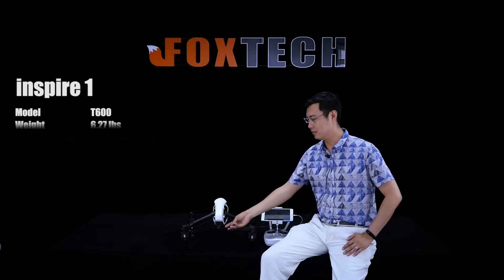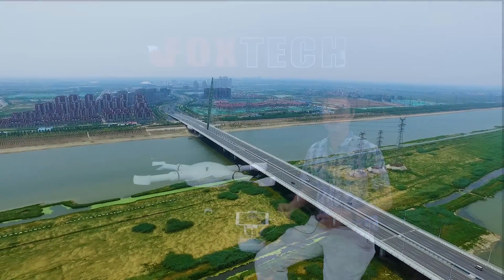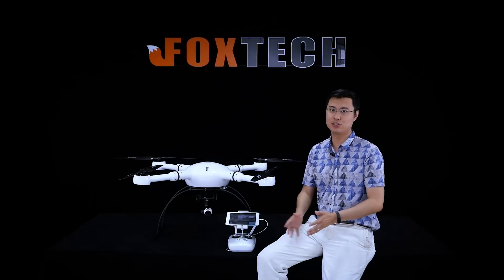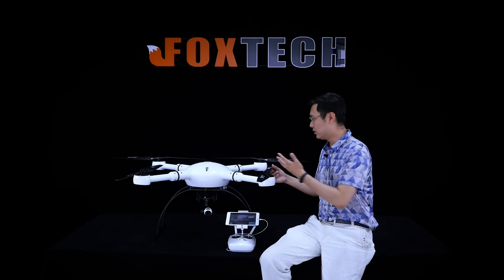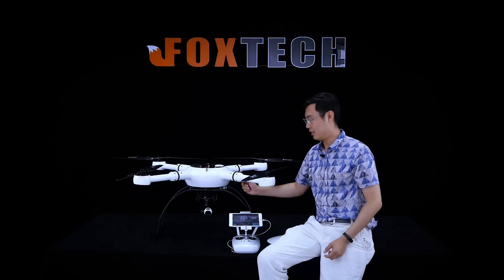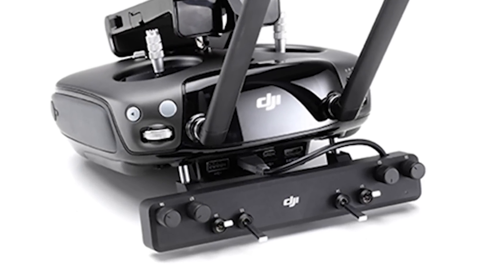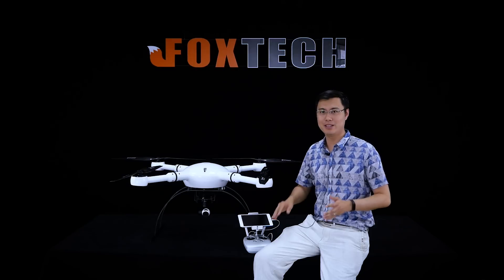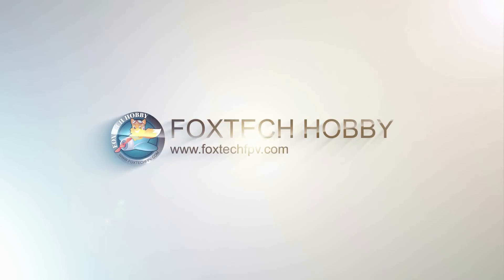F1000 pro Introduction Details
We supply three combo options for F1000 pro: frame only, 6S and 12S combo.

F1000 Pro Quadcopter is released!
F1000 Pro is a long flight time quadcopter, F1000 Pro is made of carbon fiber material which features light weight and high strength, the canopy of F1000 Pro is made of glass fiber so that the GPS signal won't be blocked. The closed fuselage structure can protect F1000 Pro from the rain and dust, and also protect other load equipments like flight control and battery. The arm of F1000 Pro is pluggable, both the cover and arms can be locked with the quick locking hooks. Due to its detachable arm the F1000 Pro is also easy to carry.
F1000 Pro 12S Combo is equipped with high efficient power system including T-Motor U10 motor, 2880T propeller and T-Motor Flame 60A ESC to ensure long flight time. Battery that we can use is two 6S 12500mah. And you also could use T-Motor U8 motor and chose only one 6S 12500mah battery. As for the flight control, both the DJI A3 and DJI N3 are available. If you use lightbridge 2, you also could use DJI GS Pro to control or plan automatic flights. F1000 Pro can be applied in many fields like aerial photography, emergency rescue, reconnaissance mission, power line inspection, remote sensing survey and mapping etc.